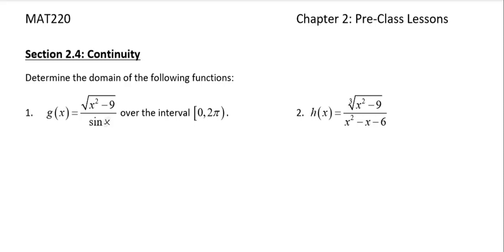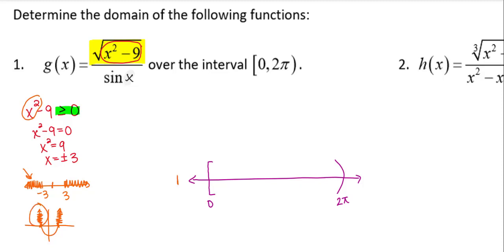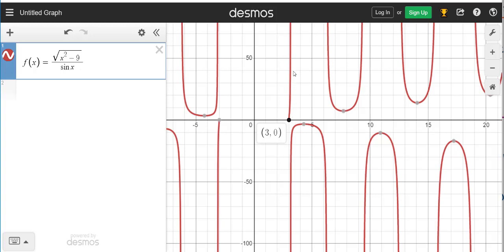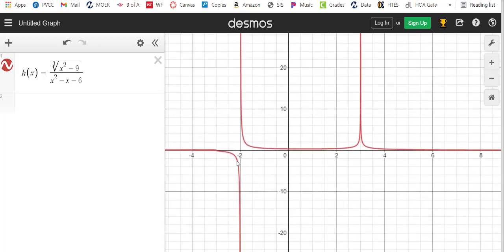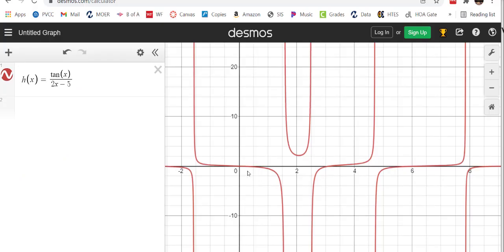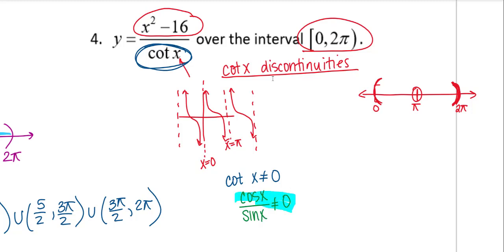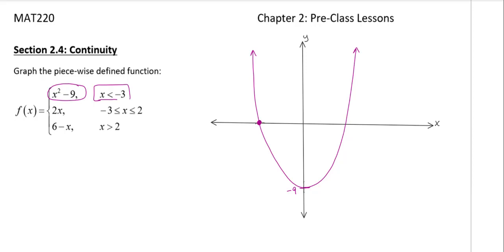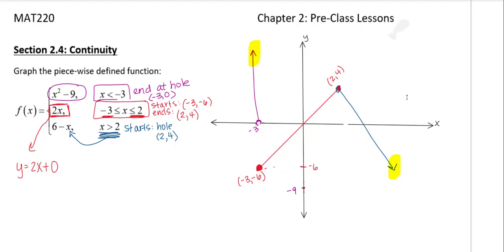MAT220 PreClass Video Continuity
Watch this video to practice the idea of domain before discussing continuity in a Calculus I course. This video also quickly graphs one piece-wise defined function so you can discuss those types of functions with the topic of continuity in Calculus.